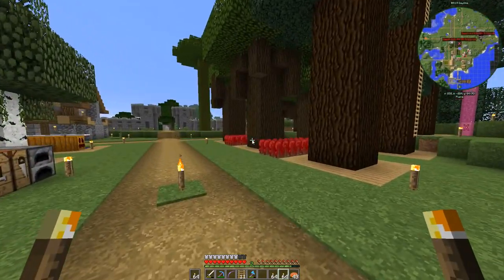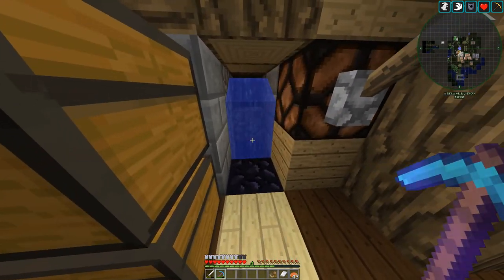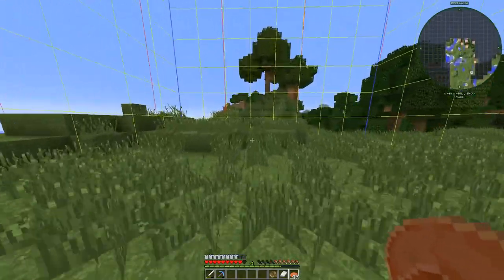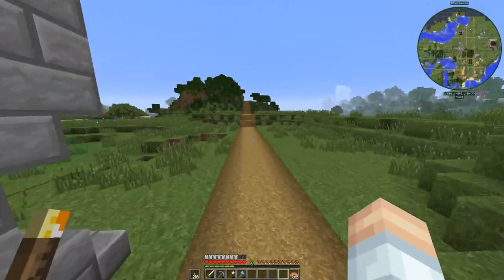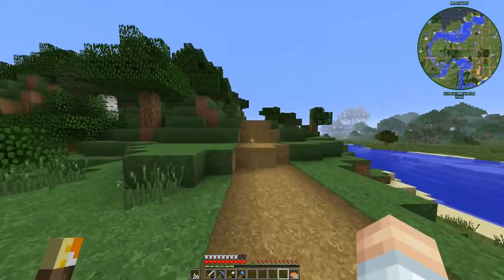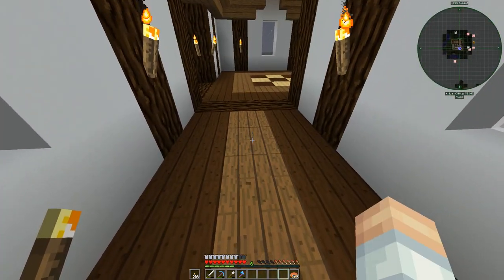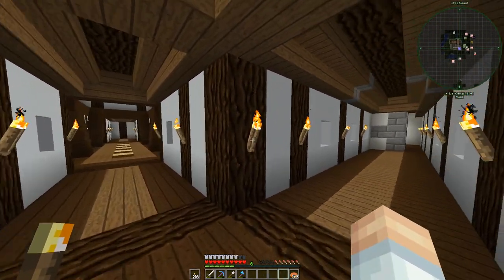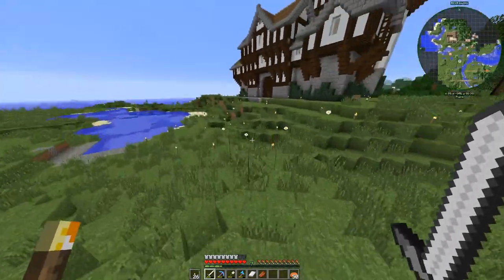Building a Tudor Mansion (with Timelapse) - The Lab SMP E02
Welcome back to vanilla Minecraft on The Lab SMP Server - Kondrik's patron server. In today's video, I build a mansion out in the countryside that is inspired by Tudor architecture elements.

~ Credits ~

**--- Server Info ---**

The Lab is a private, whitelisted server available to Kondrik's patrons. It is not open for application.